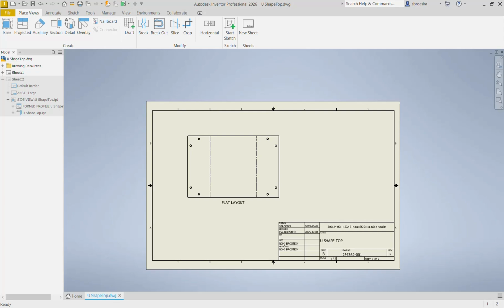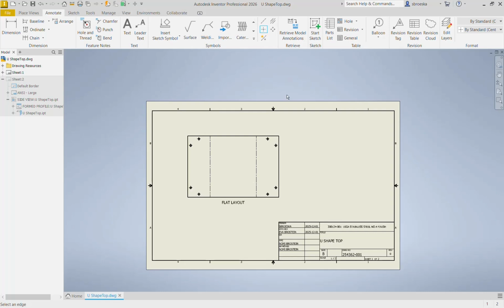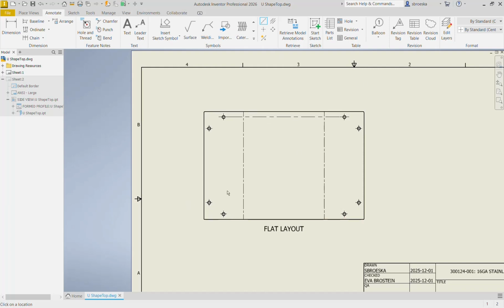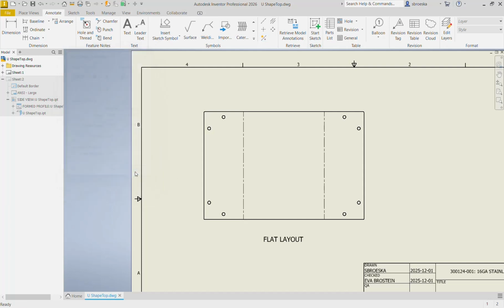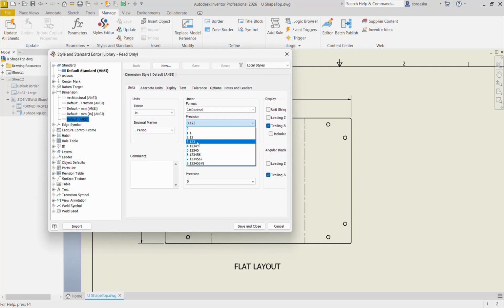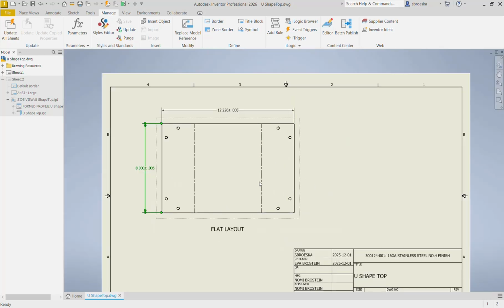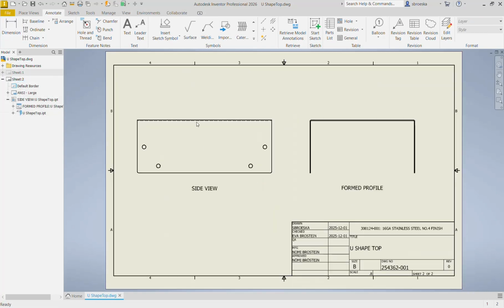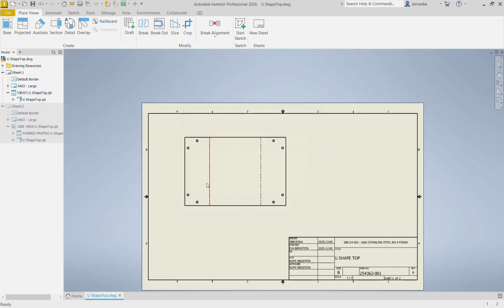Inventor - Dimensions, Annotations and Bend Notes